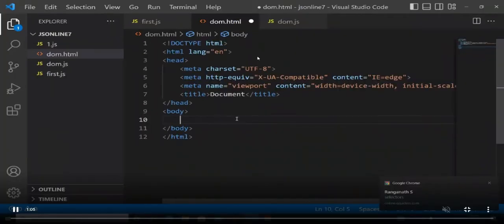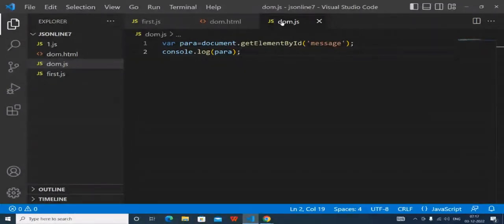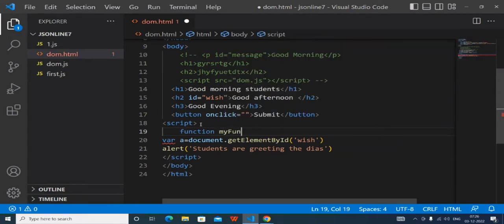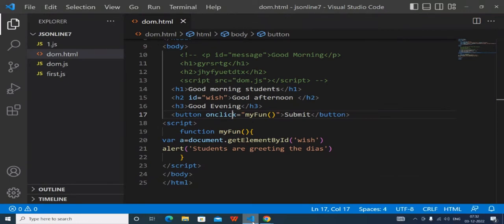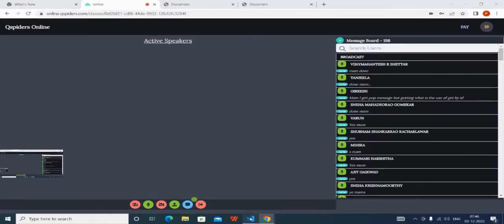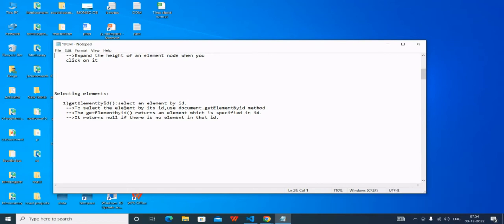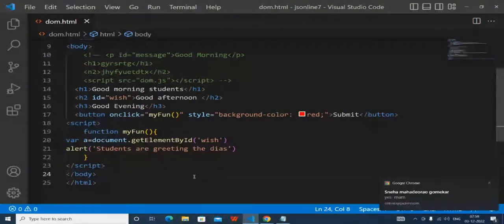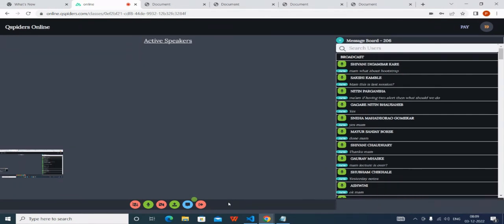Last Lecture of JS || DOM || getID methods in JavaScript